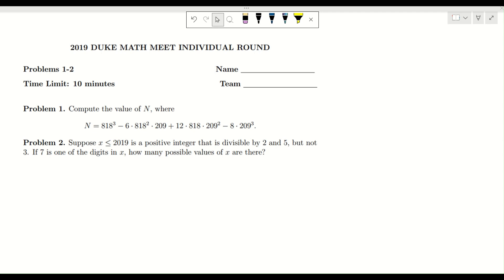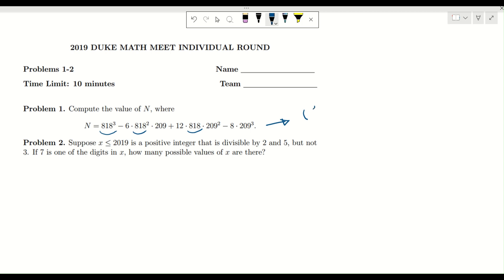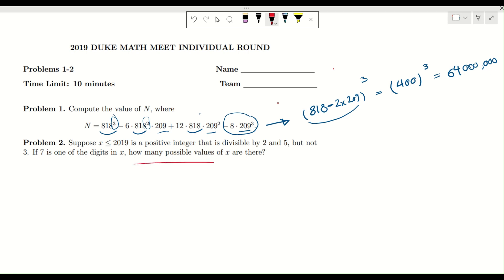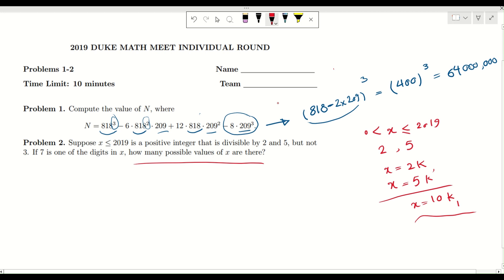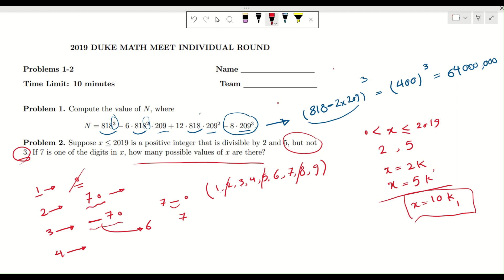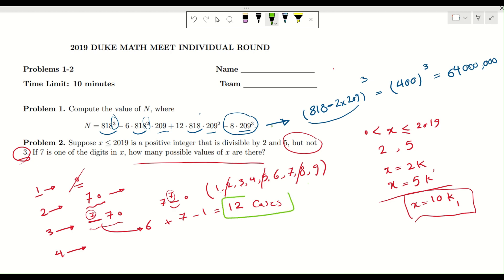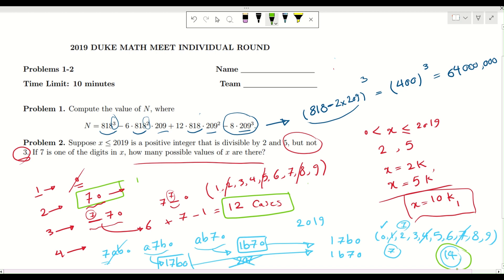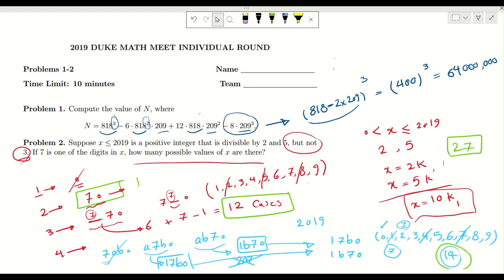2019 Duke Math Meet